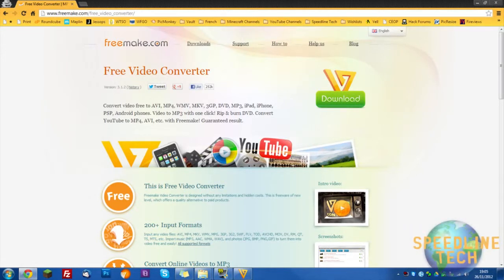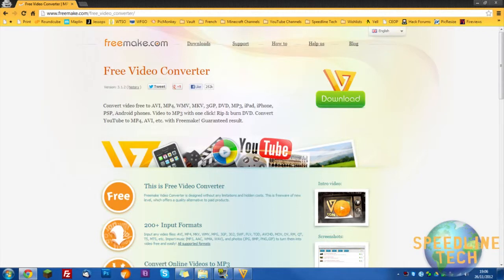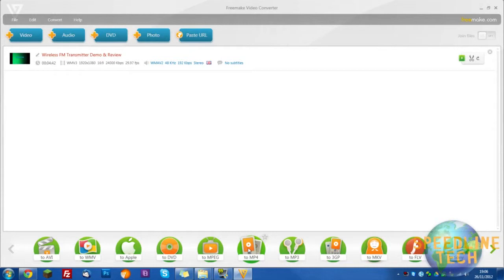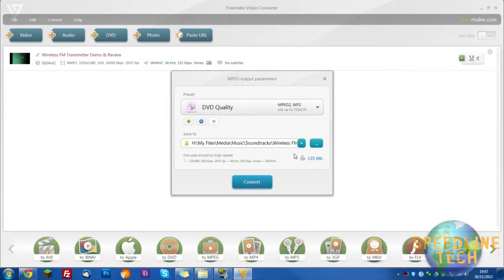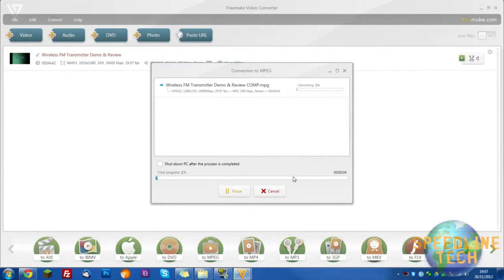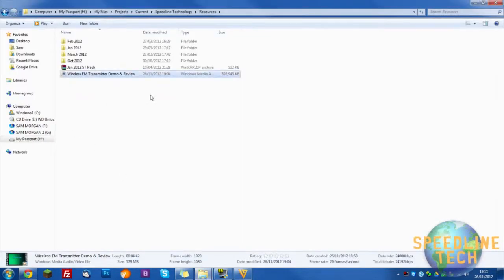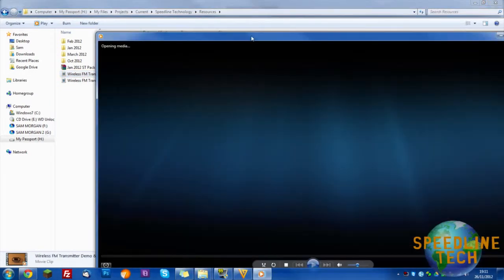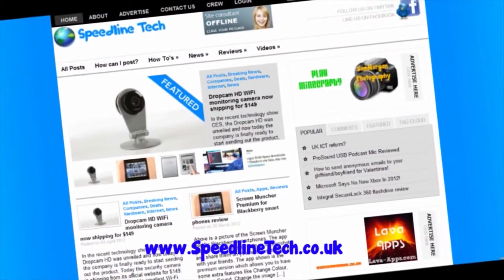How to upload YouTube videos faster! (NEW November 2012)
Sam shows you how to upload videos to YouTube, Vimeo, Metacafe or any others faster! This tutorial is completely free and really useful if you have slow upload speeds.